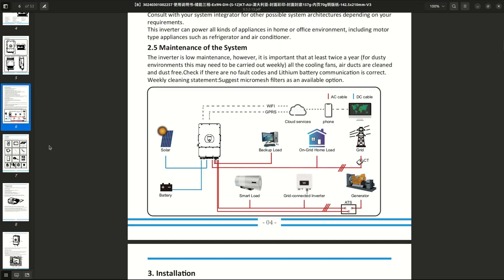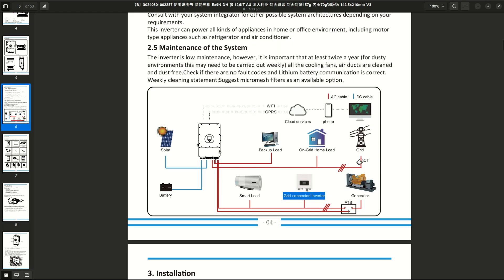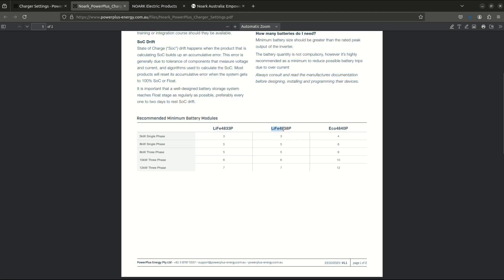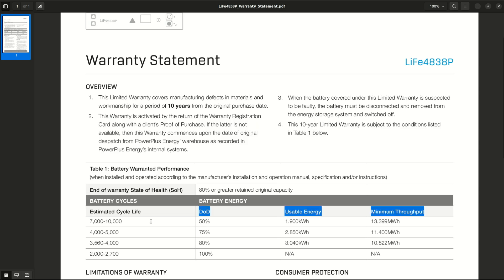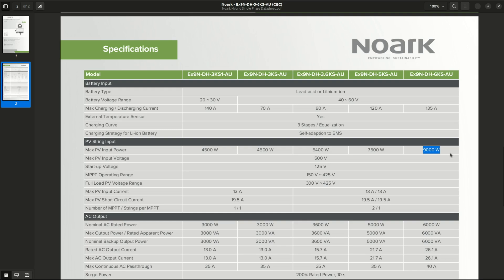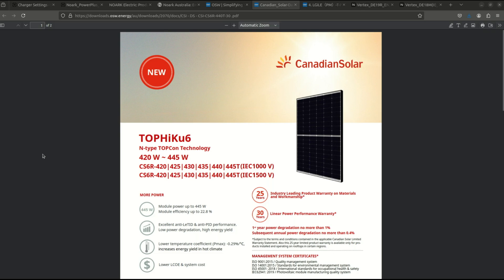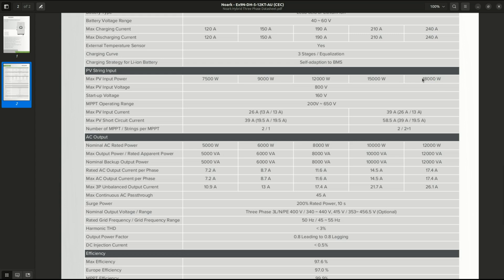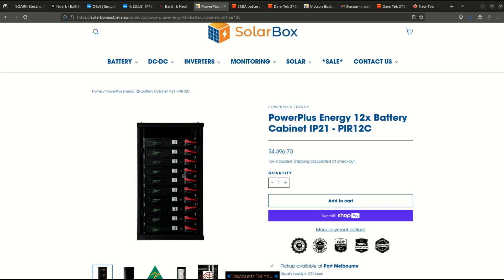Off Grid Quote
Quote valid for installations in 2024 only.